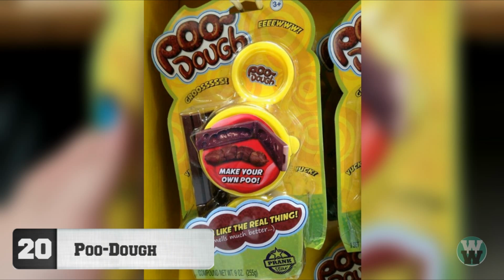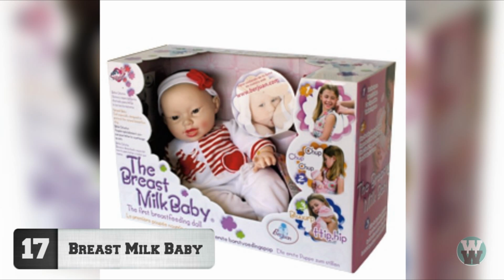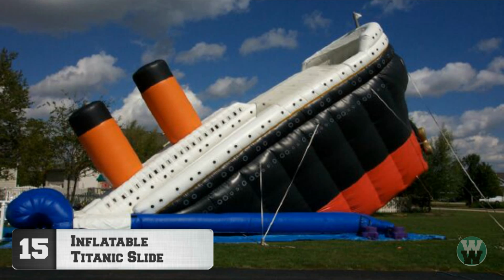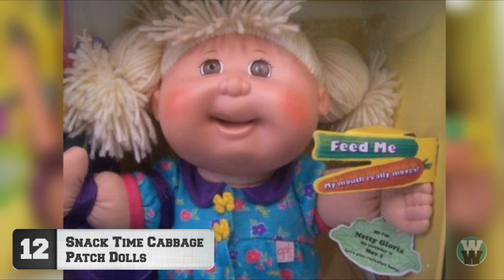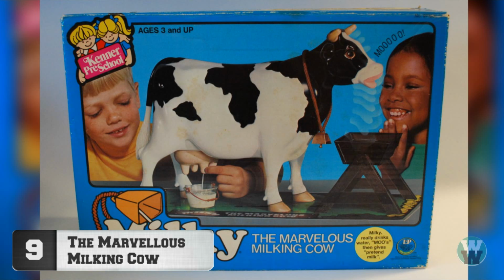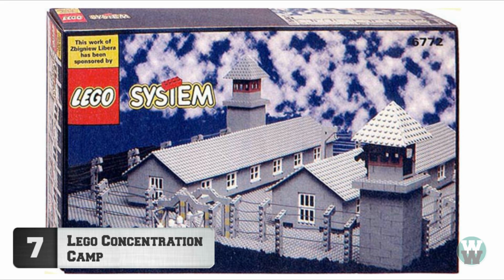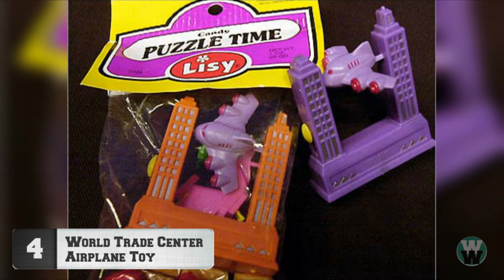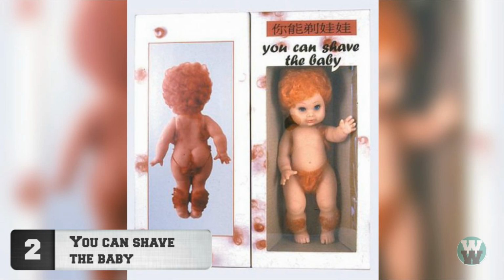20 Most Shocking Children’s Toys Ever Made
From fake poo children can mold into various shapes to World Trade Center Toys and racist Barbies, We count 20 of the most shocking children’s toys ever made.

Legal stuff

Background music copyright Jason Shaw (audionautix.com)

Wacky Wednesday